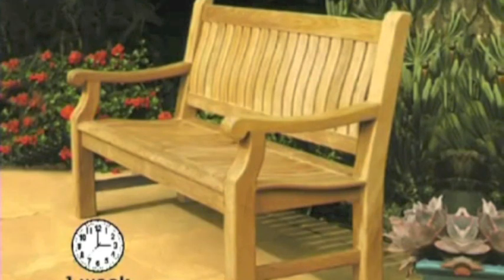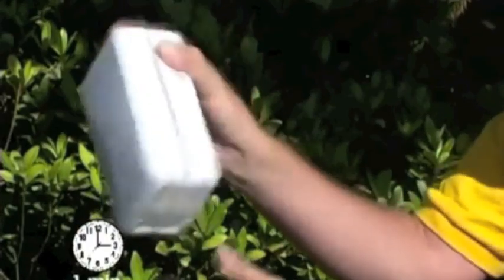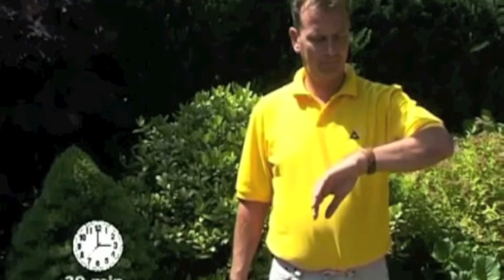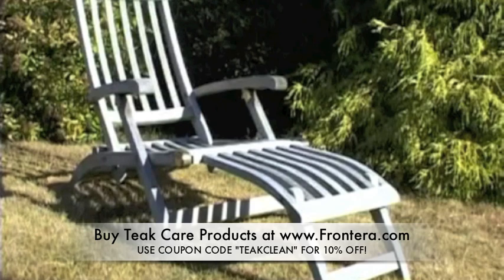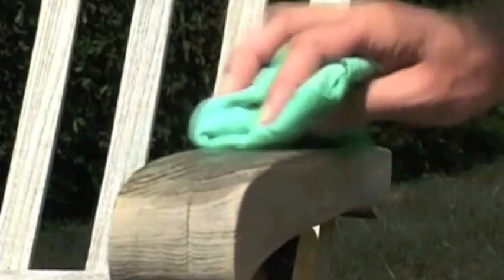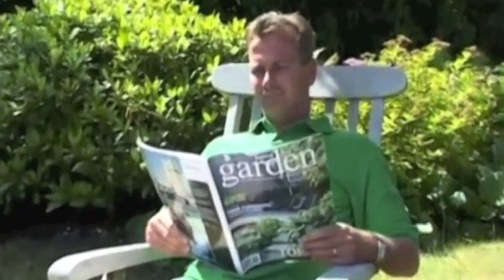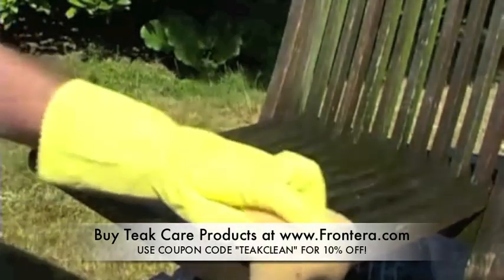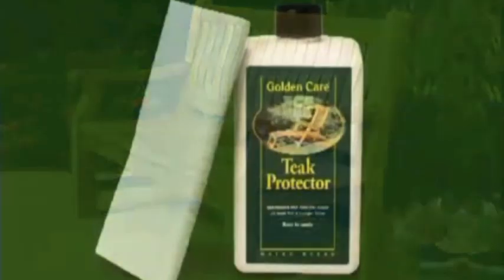How To Refinish Teak / How To Patio Video Series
This short, informative video on how to refinish teak is useful for any outdoor teak furniture owner looking to clean, refinish, or add a fresh patina to their wood furniture. This video will show you how to achieve a golden brown finish, silver finish, white finish, or dark gray finish on your outdoor teak furniture. Learn tips and tricks and how to refinish teak and the supplies you'll need to complete the job.

How To Patio is a do-it-yourself video series presented by Frontera.com.